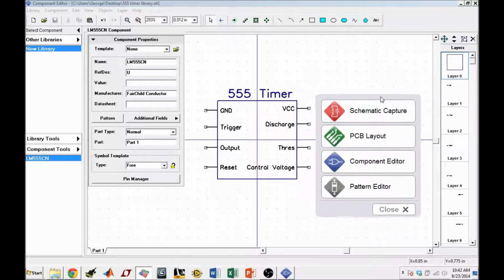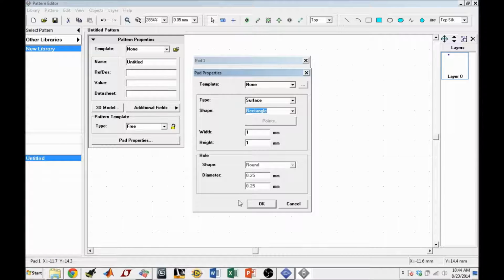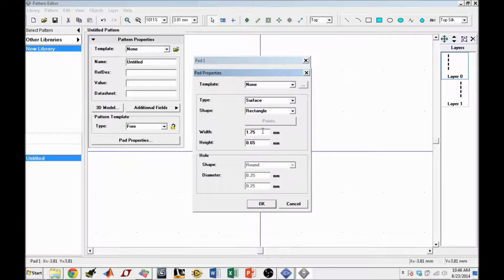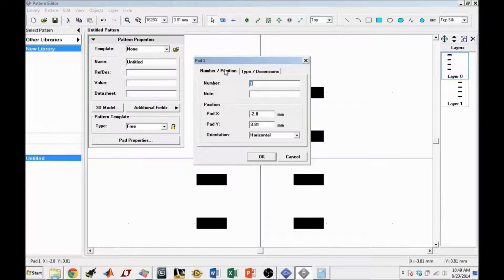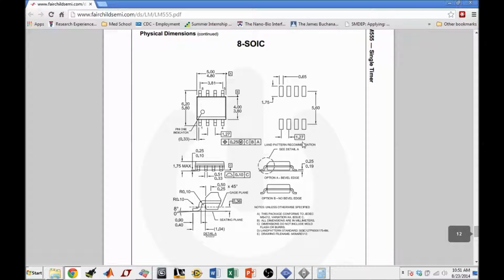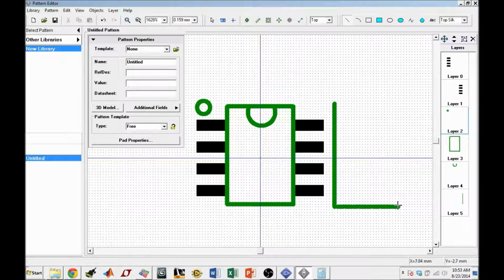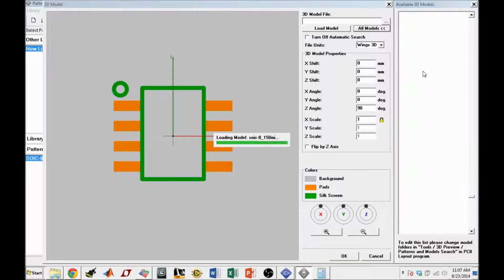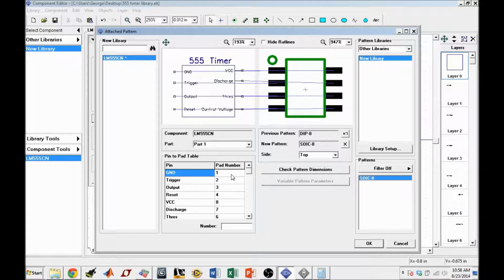PCB Design Using Diptrace pt 7: Creating custom parts pt 2